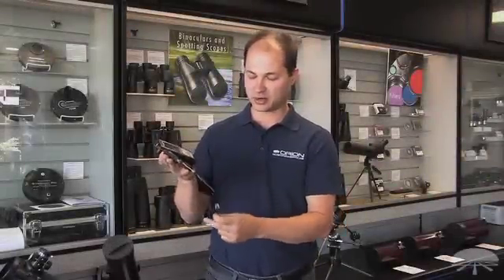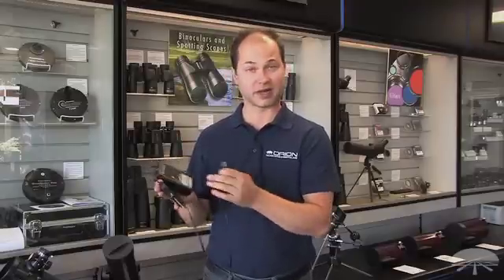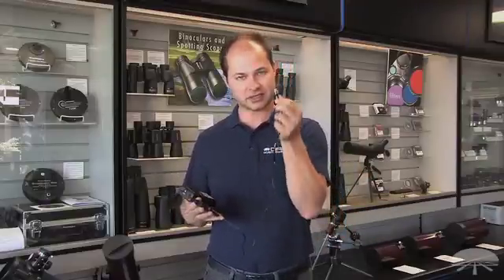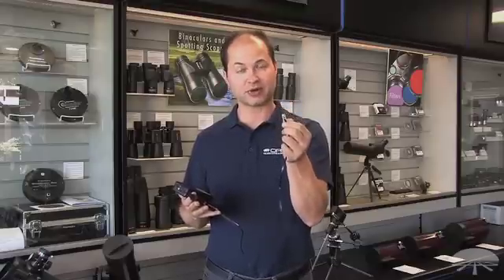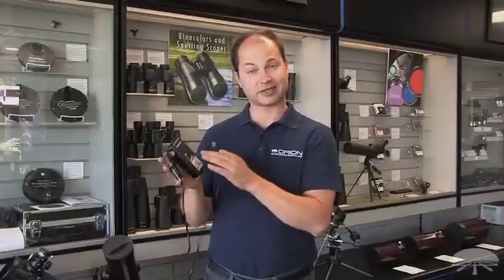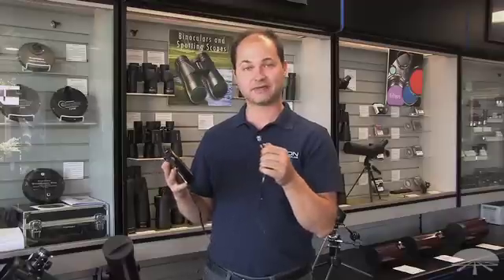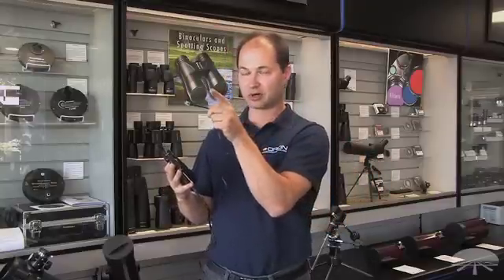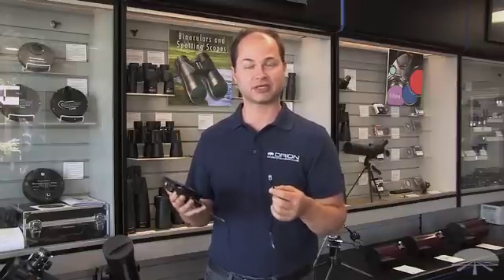Orion StarSeek Wi-Fi Module-to-IntelliScope Kit - Orion Telescopes